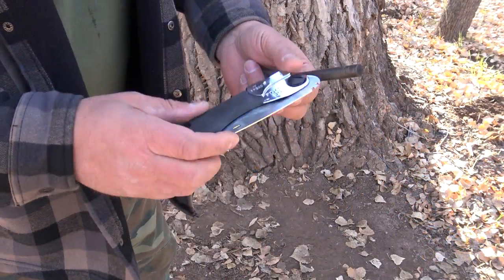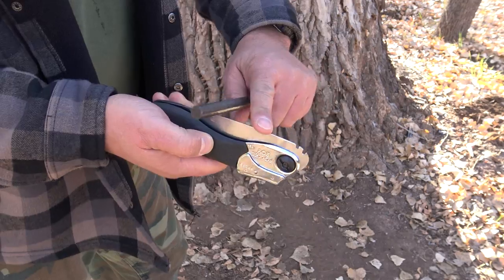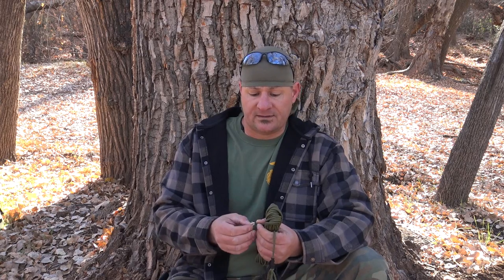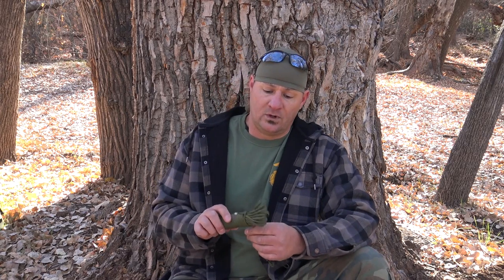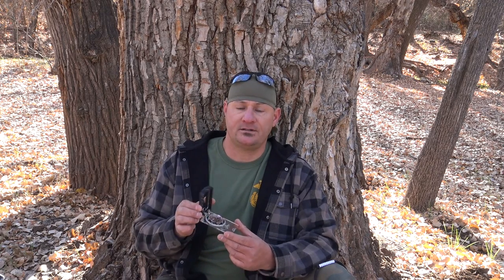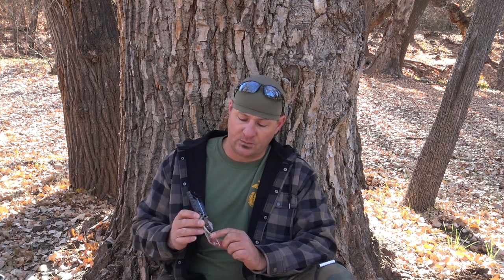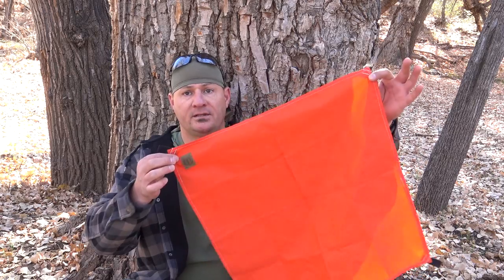My New EDC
In This Video We talk about My New EDC or Everyday Carry.